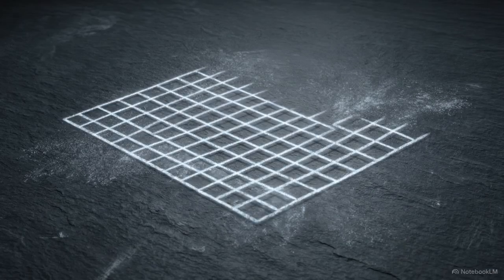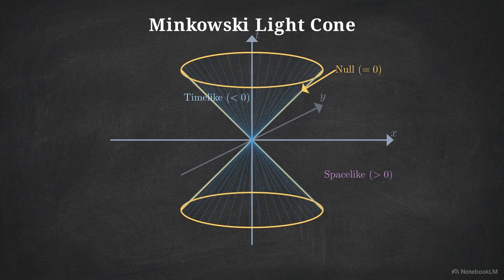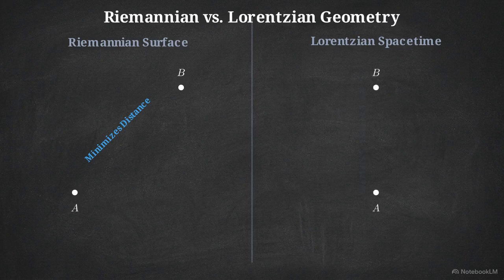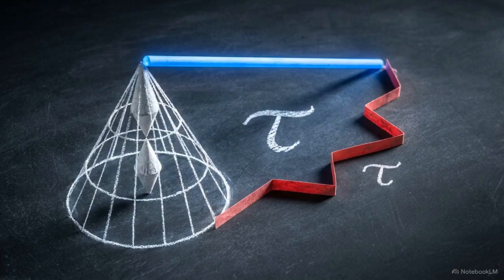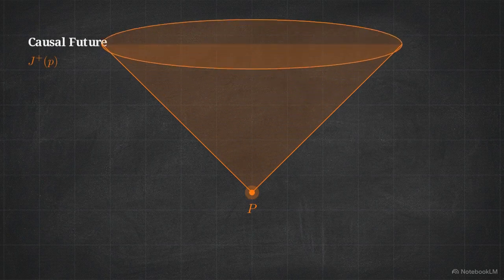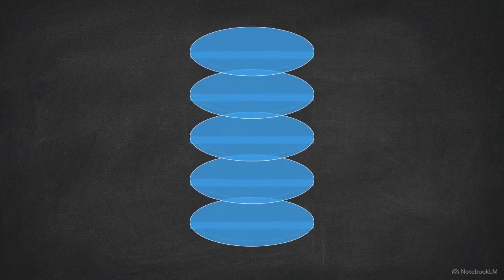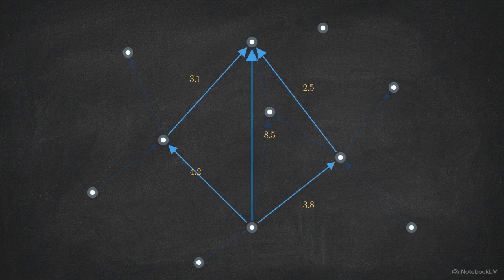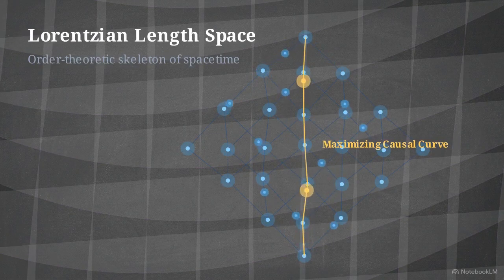The New Math of Lorentzian Spacetime: Causal Cones & Curved Length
Is smooth spacetime a mathematical illusion?

In this deep dive into general relativity and synthetic geometry, we explore why the traditional "smooth manifold" model of the universe breaks down at singularities—and how Lorentzian Length Spaces and Causal Cones provide a more robust mathematical foundation for the architecture of spacetime.

We transition from the standard Euclidean inner product to the Lorentzian Spacetime metric, revealing how a single sign change creates the light cone structure that dictates the global behavior of matter and light. We’ll also analyze the "Twin Paradox" through the lens of the reverse triangle inequality and explain how Causal Diamonds determine the stability of the universe.

If you’re interested in how the fundamental laws of cause and effect remain intact even when the smooth grid of calculus fails, this video is for you.

In this video, you will learn:

- How the Lorentzian metric functions as a "cone-valued discriminator."
- The role of Causal Cones as the absolute local limit of physical influence.
- Why inertial motion maximizes proper time (and what this means for the Twin Paradox).
- The breakdown of smooth geometry at singularities and the shift to Lorentzian Length Spaces.

Timestamps
0:00 - The Illusion of the Smooth Grid
0:22 - Defining the Lorentzian Metric
0:47 - The Minkowski Light Cone Structure
1:40 - The Invariance of Causal Types
2:10 - Riemannian vs. Lorentzian Geometry
2:56 - The Physics of the Twin Paradox
3:33 - Constructing Causal Diamonds
4:16 - Where Smooth Math Breaks: Singularities
5:04 - Introducing Lorentzian Length Spaces
6:08 - The Null Distance Formula
6:52 - Synthesizing Spacetime: A New Foundation